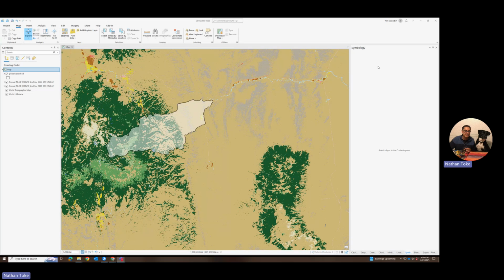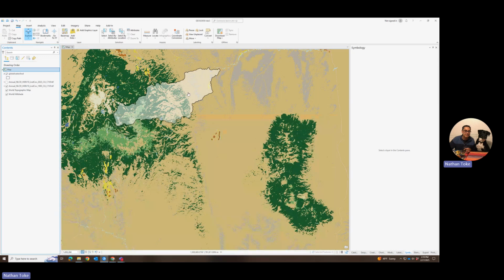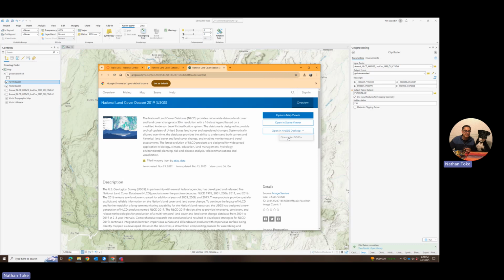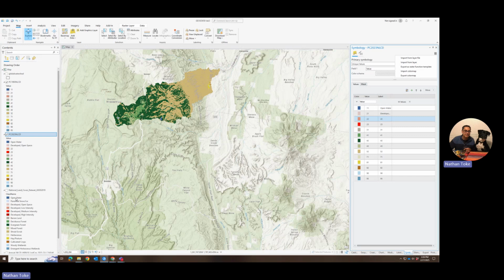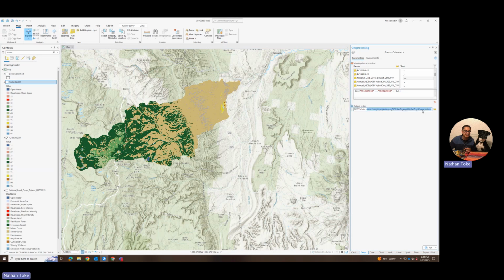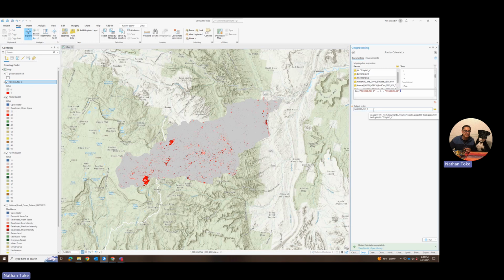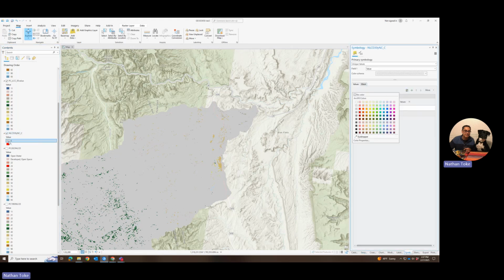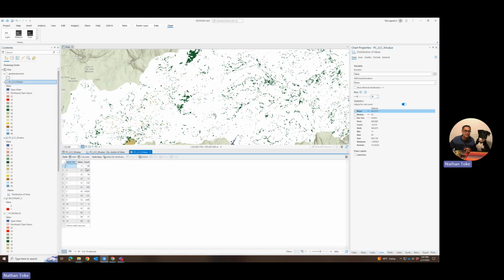Clipping NLCD to a Watershed and Analyzing Landcover Change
Clipping a raster to a geometry of a polygon.
Symbolizing the National Landcover Data.
Using Conditional Statements to Highlight Changes in Landcover.
Examining Changes by Counting Pixels/Area by Type.